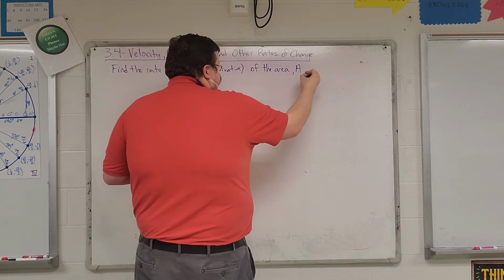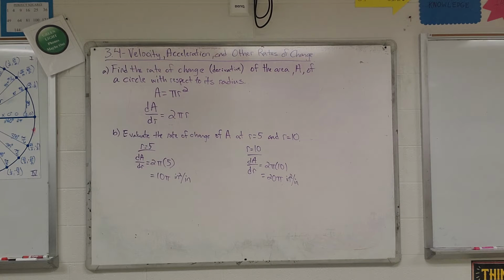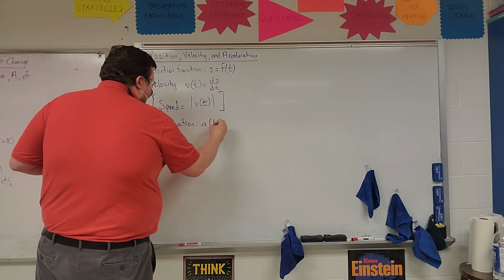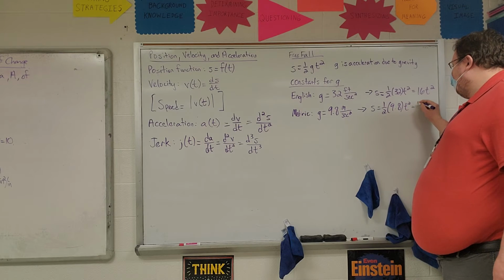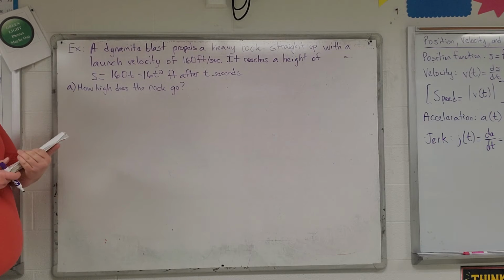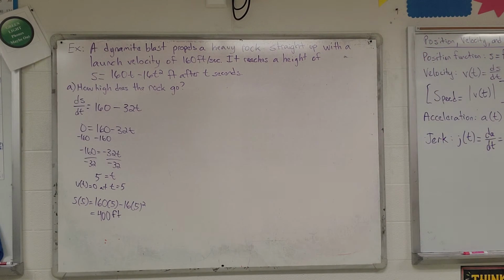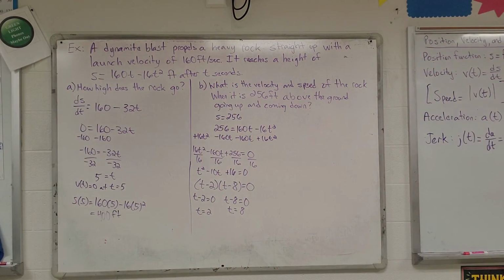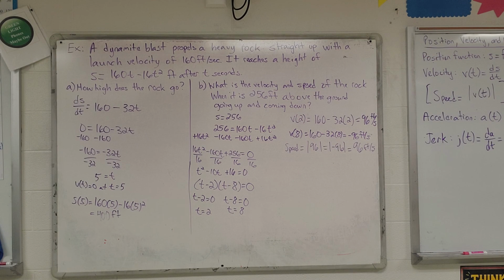Section 3.4 Pt. 1 - Velocity, Acceleration, Jerk, and Other Rates of Change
In this video we discuss some applications of the derivative.  Specifically we discuss how velocity is the derivative of position, acceleration is the derivative of velocity, and you should try to avoid being a third derivative (hahaha!).